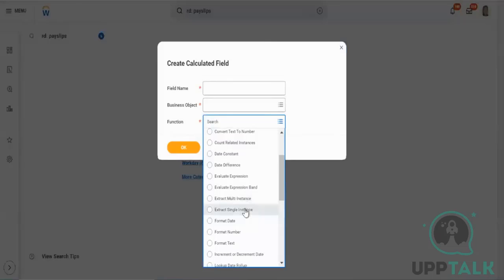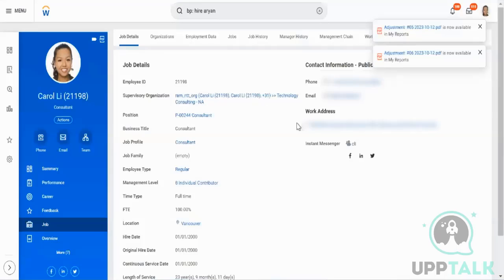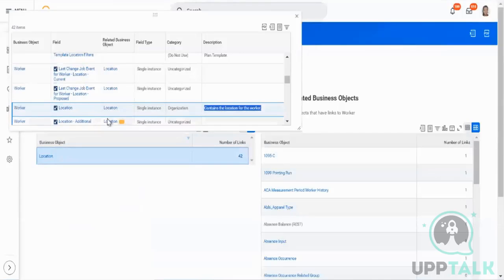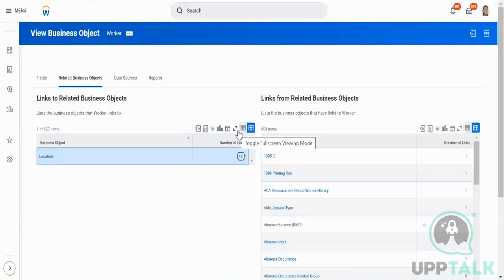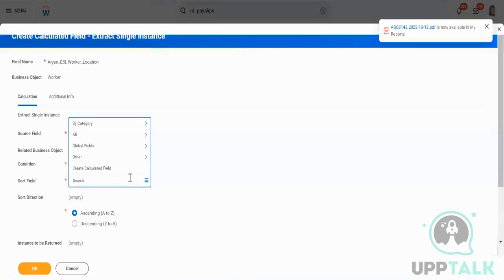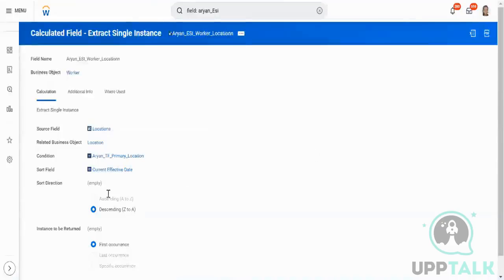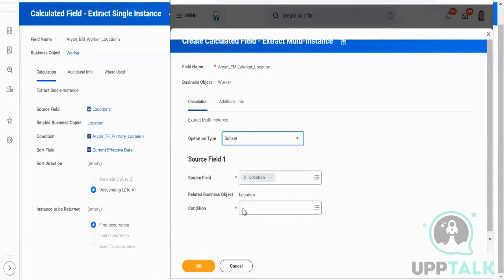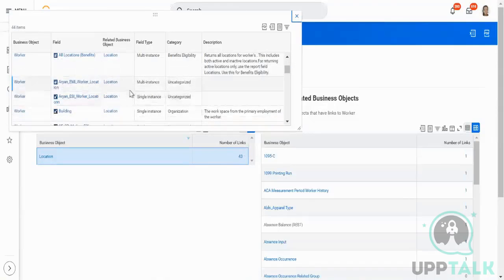Calculated Fields | Workday HCM Tutorial | Workday Course | Workday Certification | Upptalk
In this video you will learn about Calculated Fields.